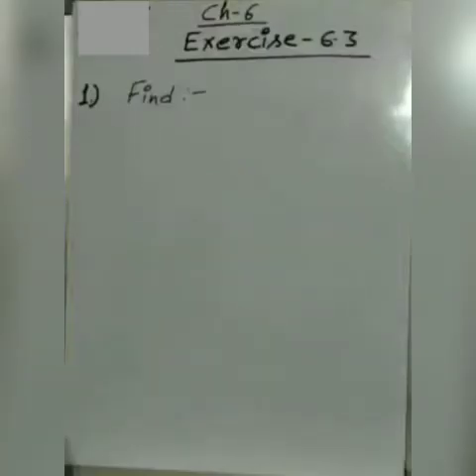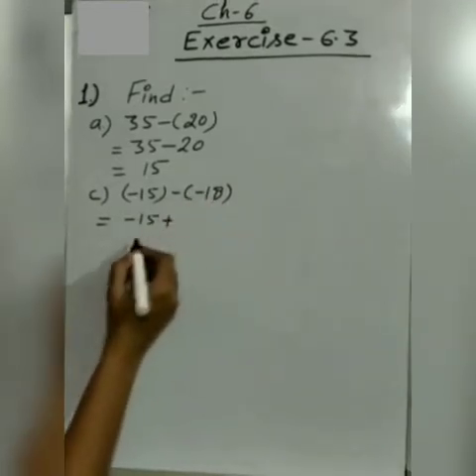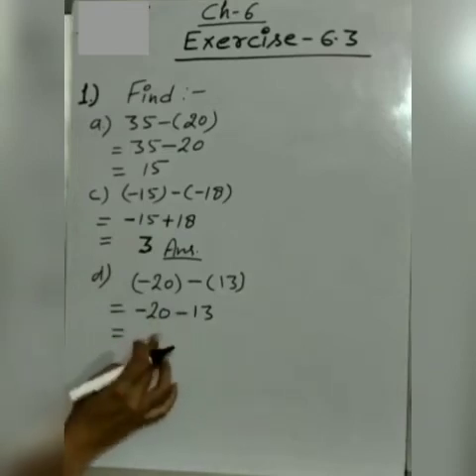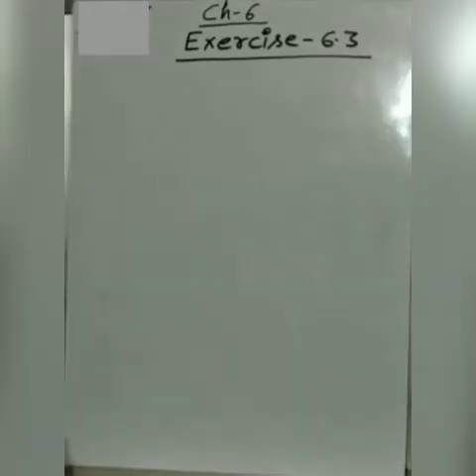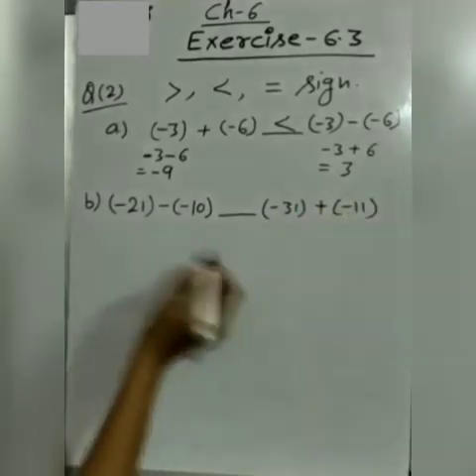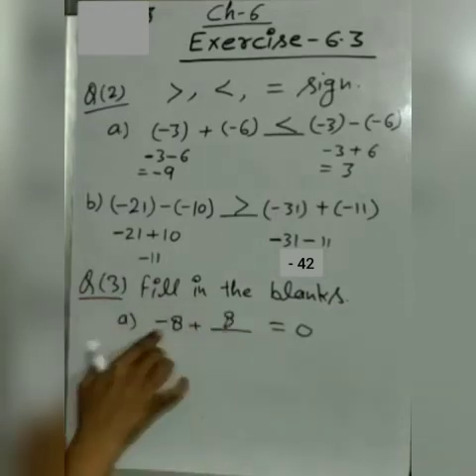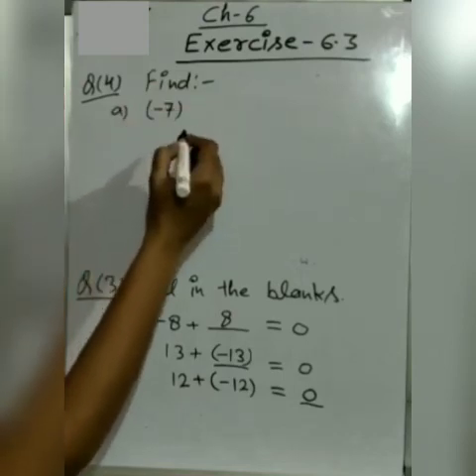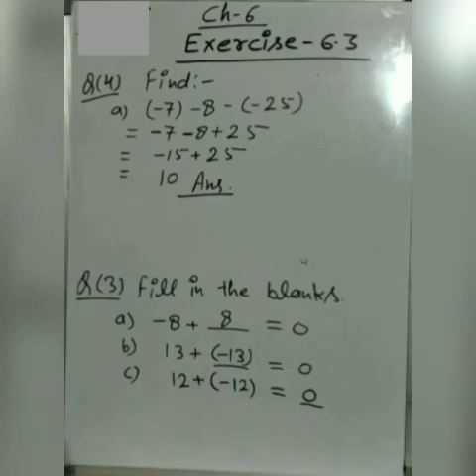Class-6th ch6 Integers(2)